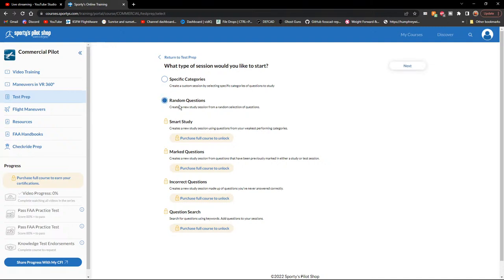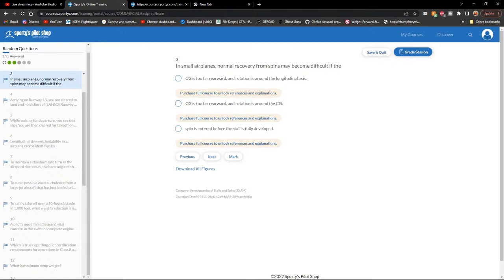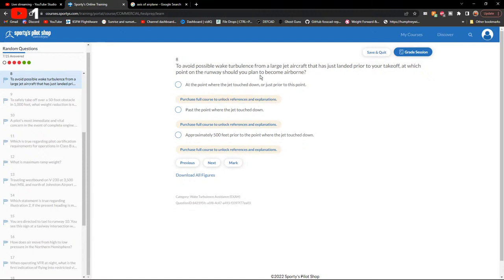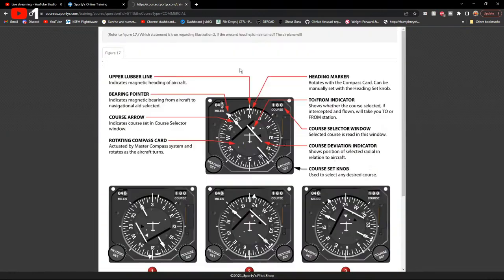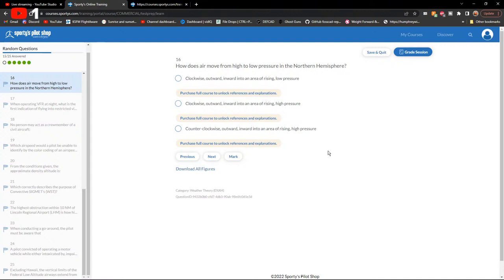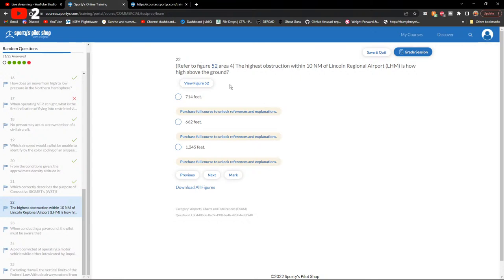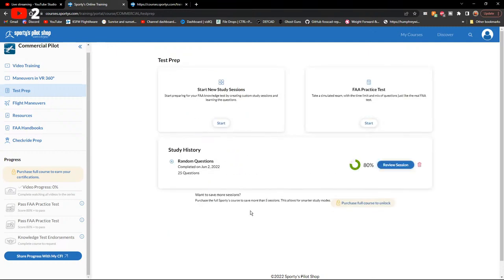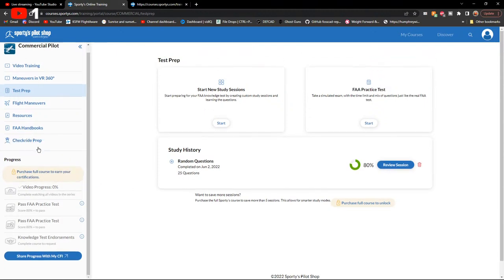Commercial Pilot Study Sesh Part 1 ~ Feat. Carla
Commercial pilot's license study session with Carla on Sporty's Pilot Shop